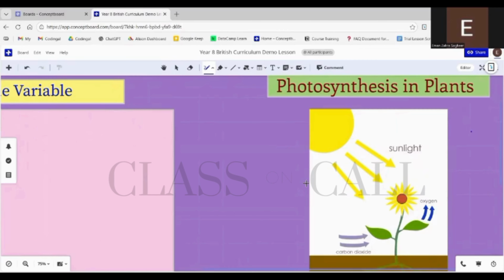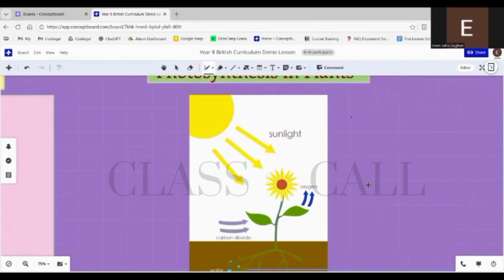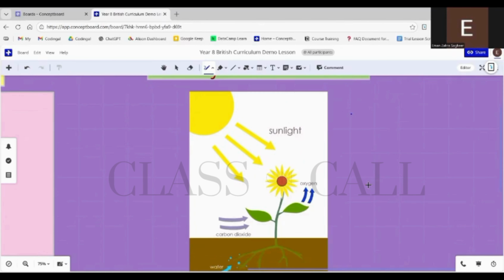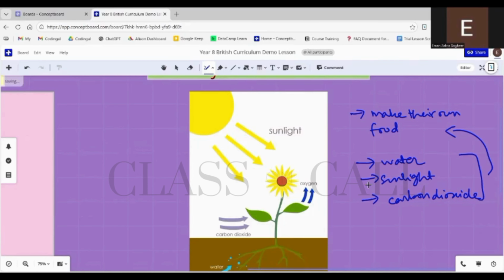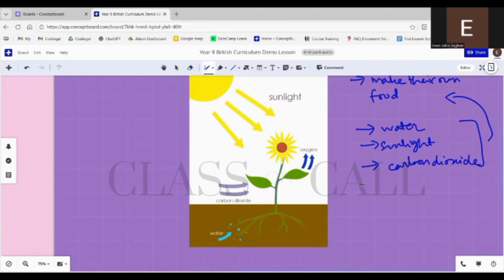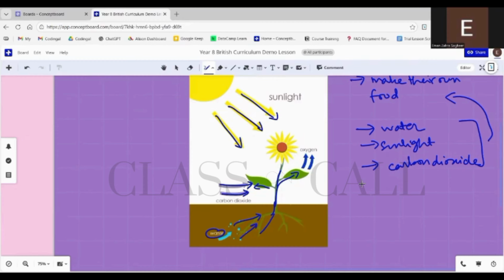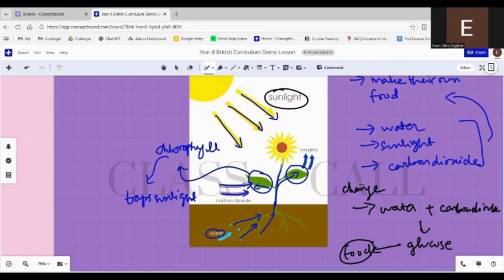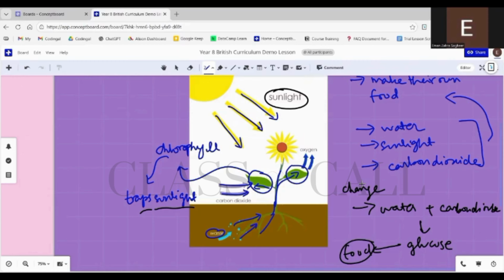Photosynthesis | Cambridge Science | Class On Call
In this Grade 8 Science class, students will learn about Photosynthesis — the process by which green plants make their own food using sunlight, water, and carbon dioxide.

This lesson covers:
☀️ Importance of sunlight in photosynthesis
💧 Role of water and carbon dioxide
🍃 Chlorophyll and green plants
🌎 Why photosynthesis is important for life on Earth